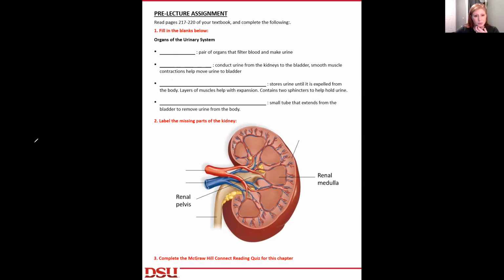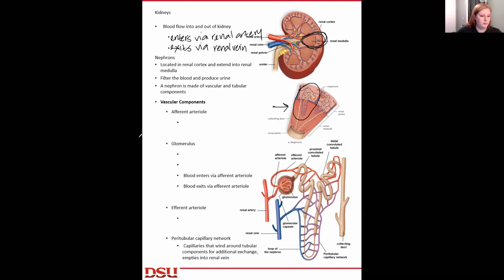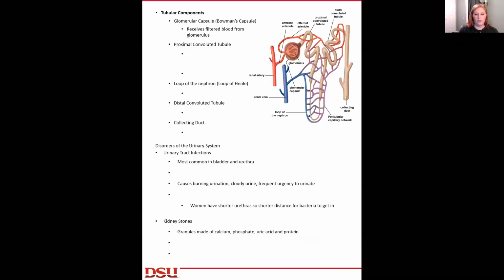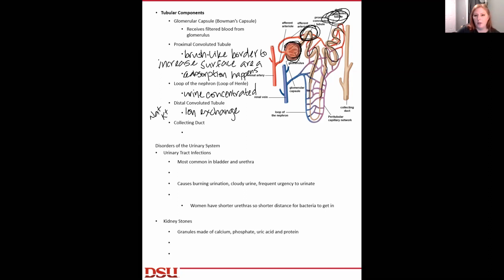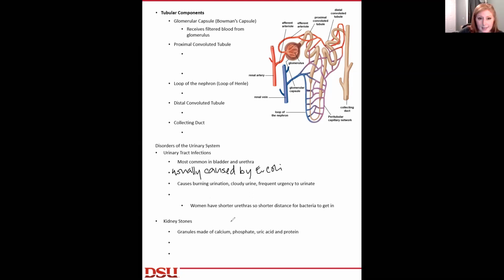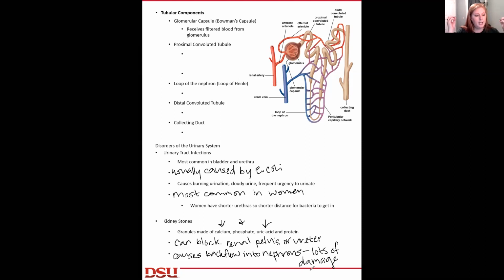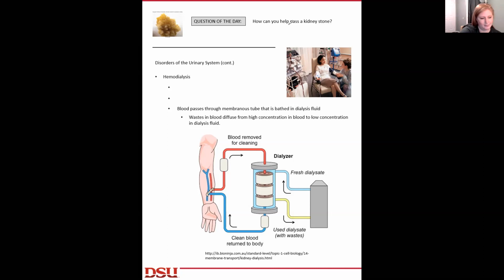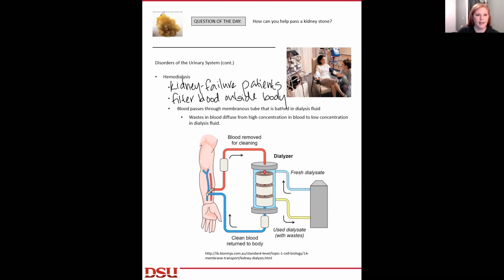BIOL 1200 Urinary System Lecture